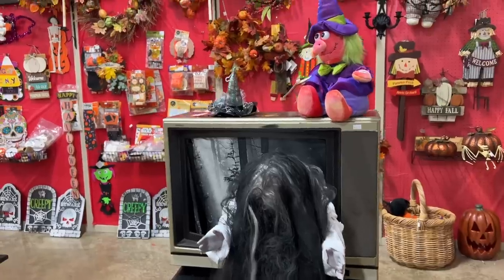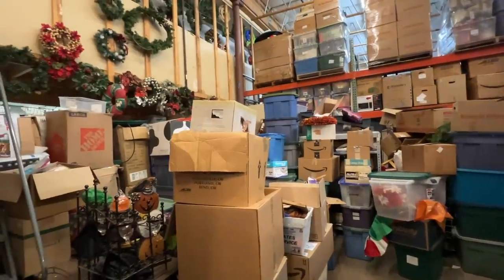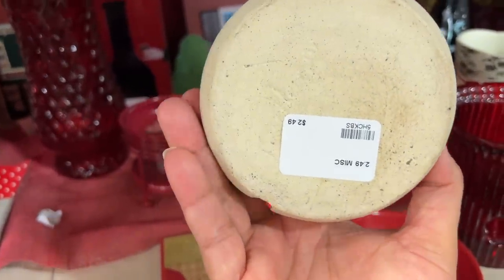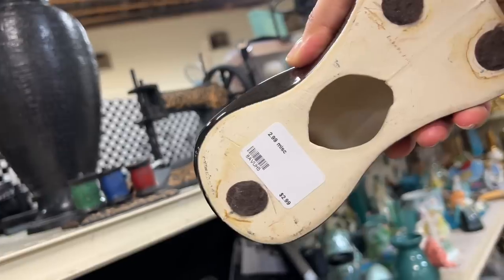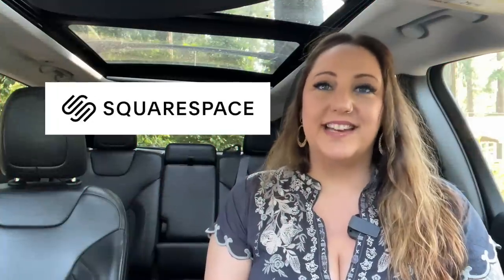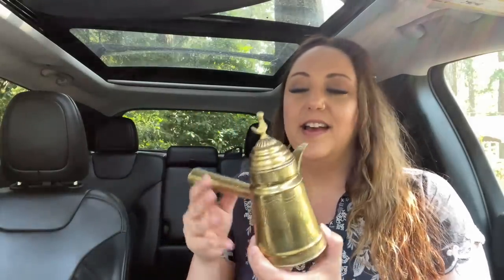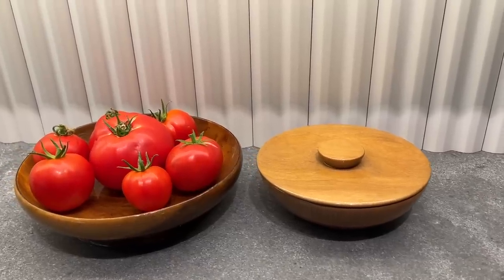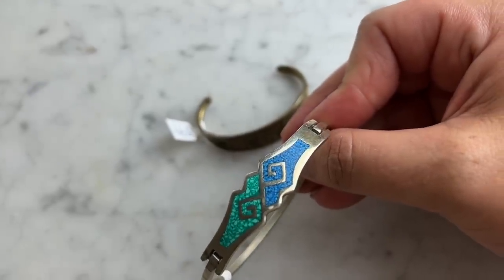I GOT LUCKY TODAY AT THE THRIFT STORE!!! I Filled The Cart At My Favorite Thrift Store!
Today we are thrifting at one of my favorite thrift stores! Retails Thrift Store 5000 E 4th Plain Blvd, Vancouver, WA 98661

NEXT BIG VINTAGE SALE LAUNCH - October 7th, 2022 at 3:00PM Pacific Time on my

Cheers!

💙Laura Caldwell